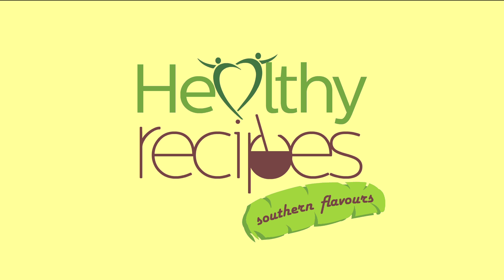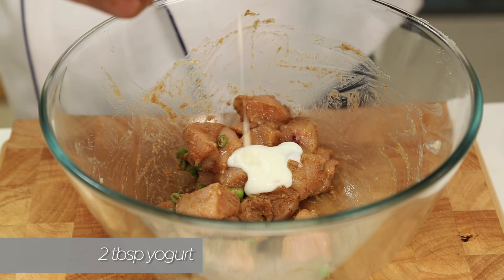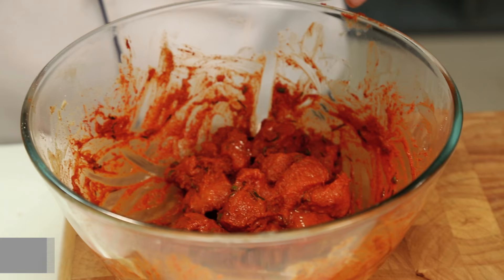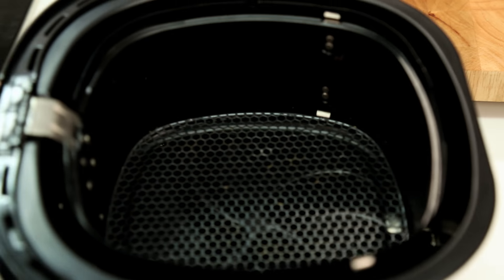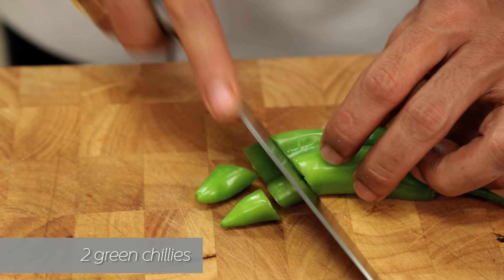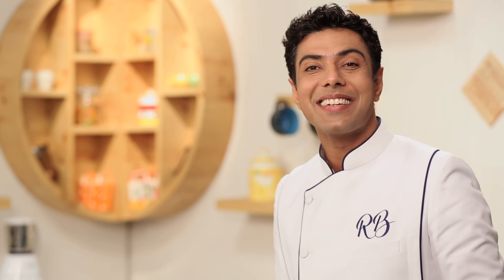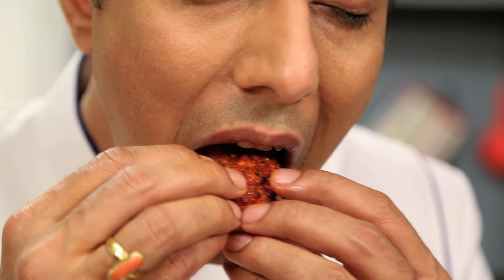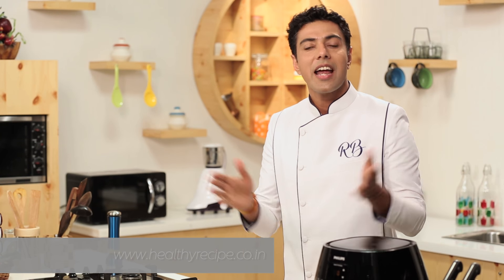Chicken 65 in Philips Airfryer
Philips Airfryer's unique Rapid Air technology enables you to fry, bake, roast and grill, the tastiest snacks and meals with 80% less fat than a conventional fryer, by using little or no oil! Philips Airfryer with Rapid Air technology also creates less smell than conventional fryers, it is easy to clean, safe and economical for your daily use.